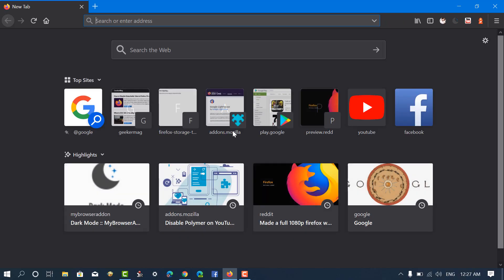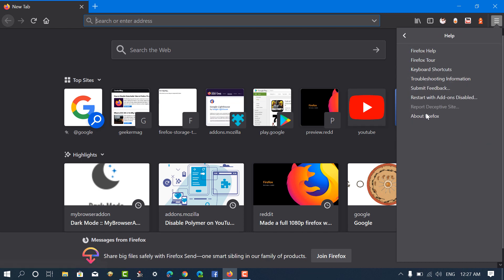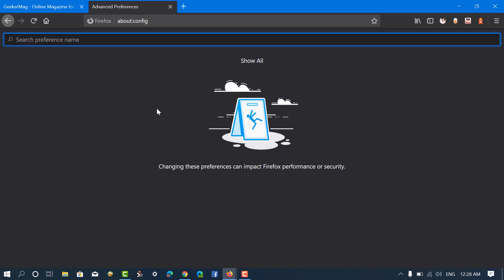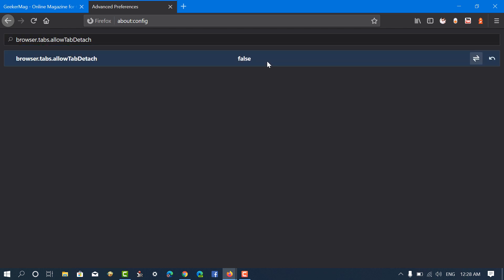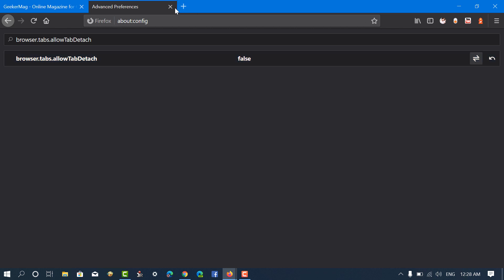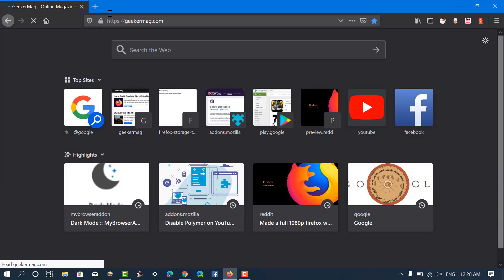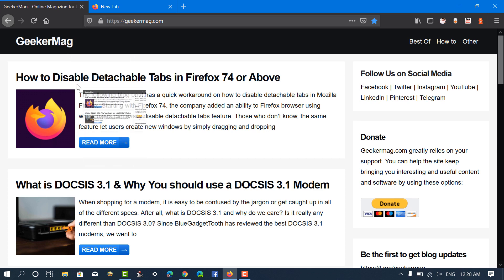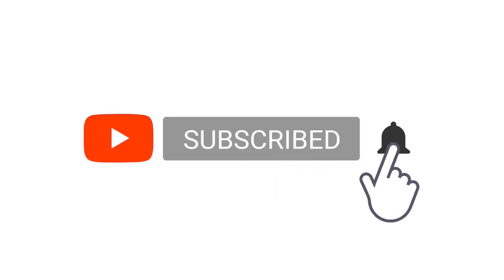How to Disable Detachable Tabs Feature in Firefox 74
In this video, you will learn how to disable detachable Tabs feature in Firefox 74 or above. Here's what you need to do:

Firefox advanced preferences page address - about:config
Firefox Vale name - browser.tabs.allowTabDetach

Change value data from True to False to disable the ditachable tabs feature in firefox